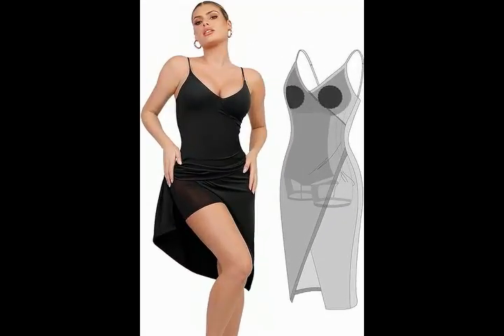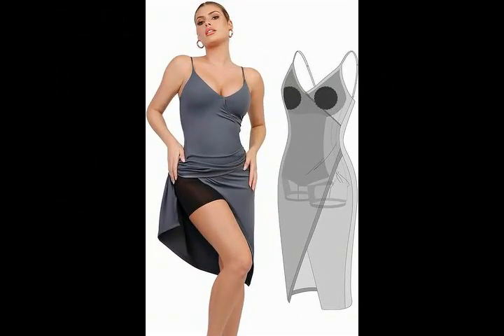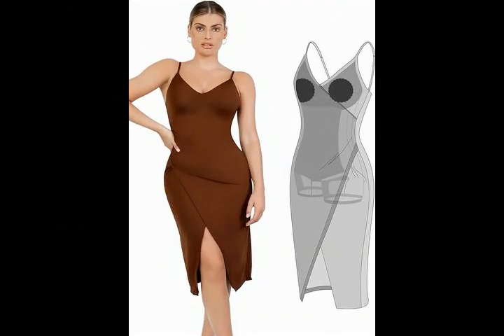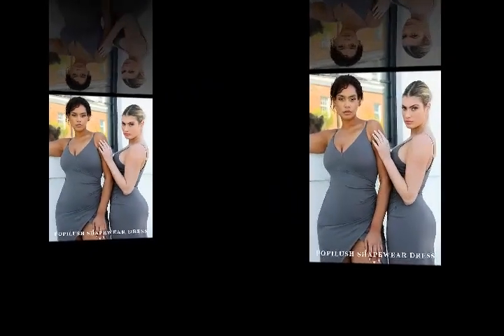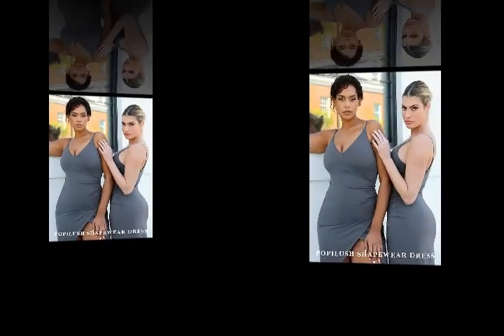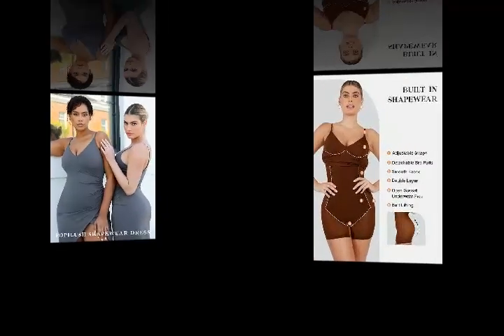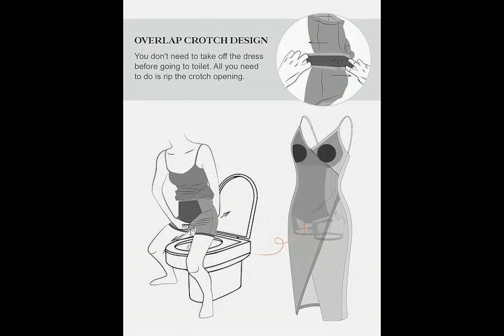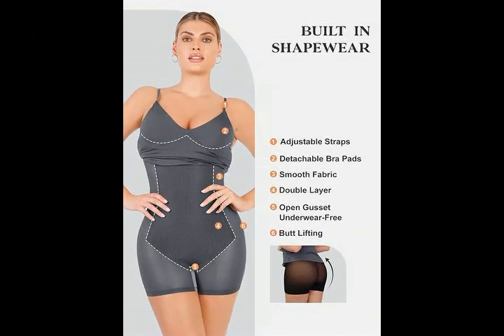Popilush Dress with Built in Shapewear Cute V-Neck Slit Shaper Dress Midi Cocktail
You can find this product on Amazon website. To Order Popilush Dress with Built in Shapewear Cute V-Neck Slit Shaper Dress Midi Cocktail Dress:

Popilush Dress with Built in Shapewear Cute V-Neck Slit Shaper Dress Midi Cocktail Dress
• 54% Nylon / 46% SPANDEX
• BUILT IN SHAPEWEAR DRESS£ºPopilush shapewear dress for women features a built-in shapewear with an overlapping crotch design for easy bathroom use. The shapewear is lined with pure cotton, providing excellent moisture-wicking and sweat-absorbing properties. Stay comfortable and dry throughout the day with the convenient overlapping crotch design and the moisture-wicking benefits of the cotton lining in this summer dress.